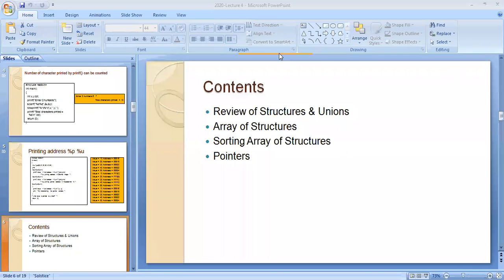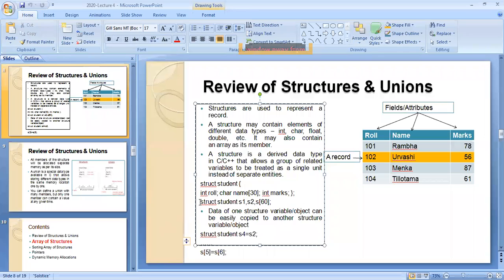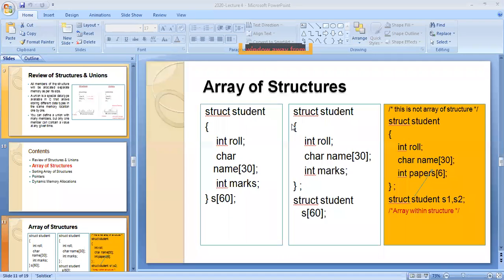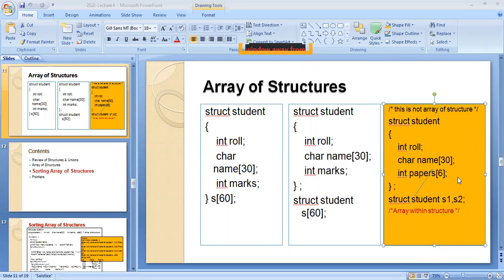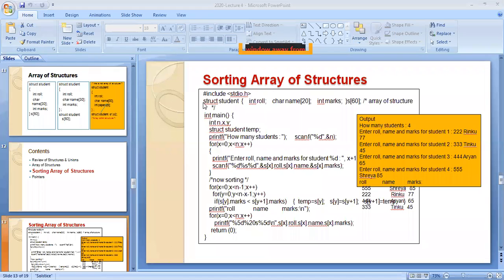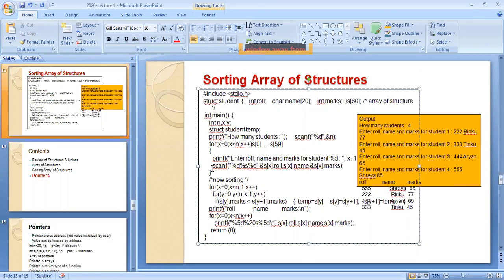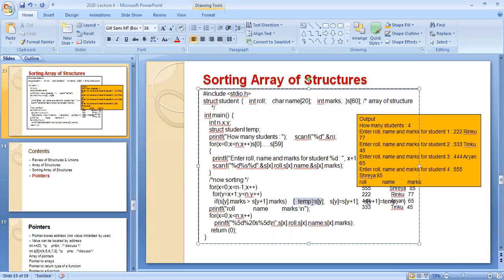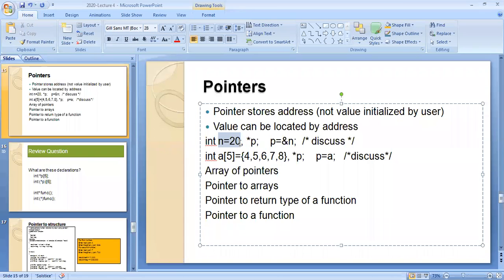18CS32_DSA: Array of Structures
This video consists of data structures concepts like:
1.Review of Arrays and Unions
2.Use of Arrays in Structure members and Structure Variables
3.program Illustration of Array of Structures.